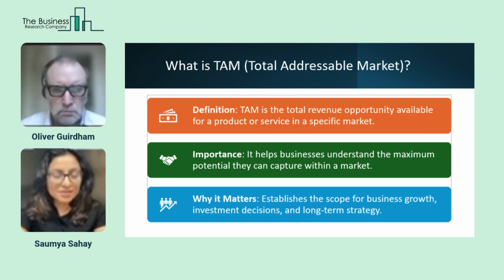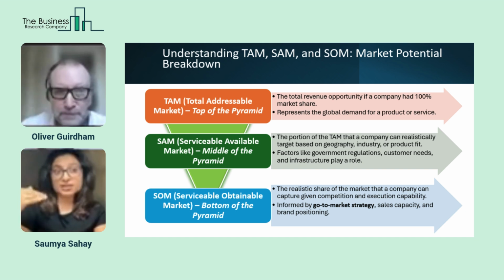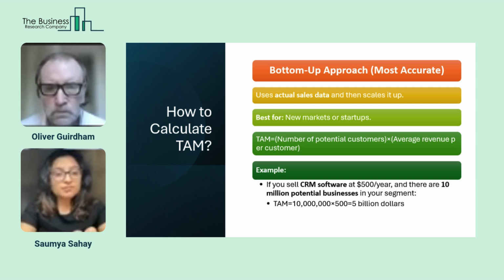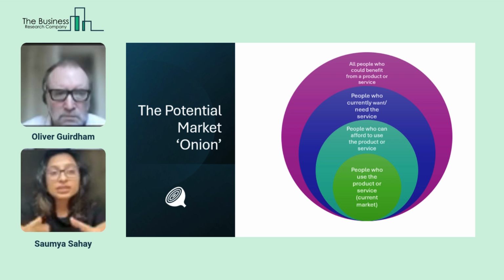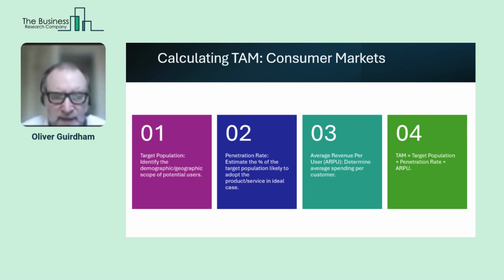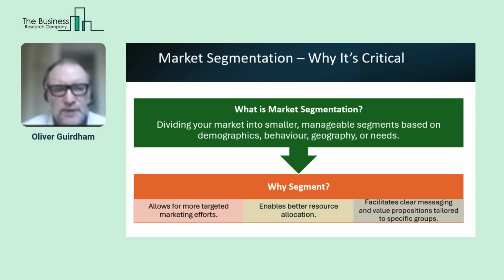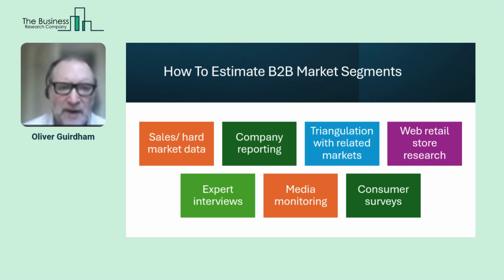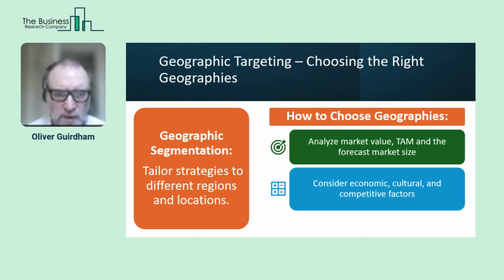Advanced Market Assessment: TAMs, Segments & Geographies Webinar By Oliver Guirdham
Watch Oliver Guirdham, CEO of The Business Research Company, as he explores Advanced Market Assessment: TAMs, Segments, and Geographies. This session provides practical insights and strategies to help businesses define their Total Addressable Market (TAM), segment markets effectively, and identify the best geographic opportunities for expansion.

Key Takeaways:
• Understanding TAM, SAM & SOM – Breaking down market potential
• How to Accurately Calculate TAM – Methods for precise assessment
• Market Segmentation – Defining and targeting the right customer segments
• Estimating B2B Market Segments – Identifying key opportunities
• Geographic Targeting – Selecting expansion markets with data-backed insights
• How Market Intelligence Databases Help – Enhancing strategic decision-making

If you’re working on a go-to-market strategy, business expansion, or competitive analysis, this session provides actionable insights to support your decision-making.